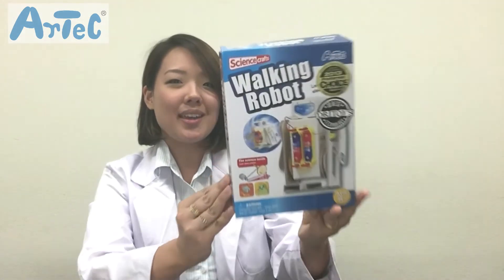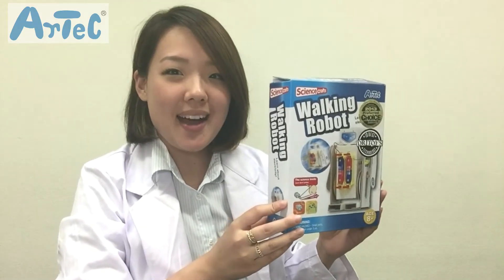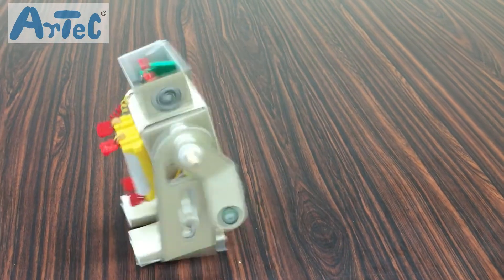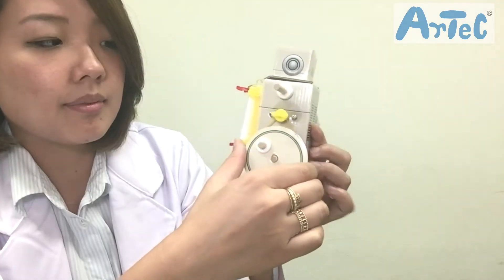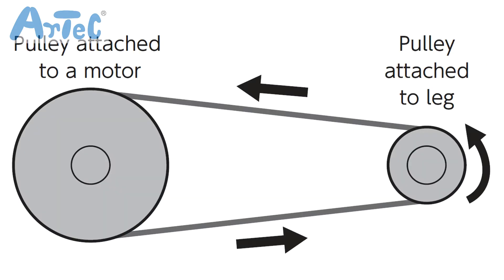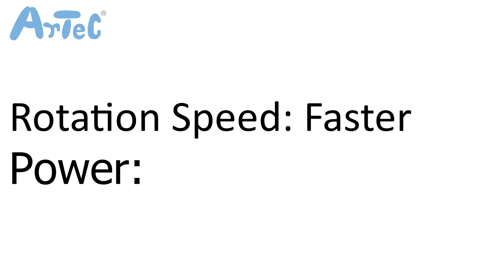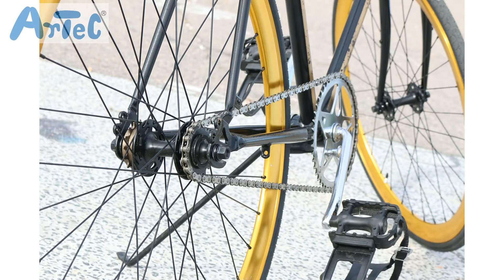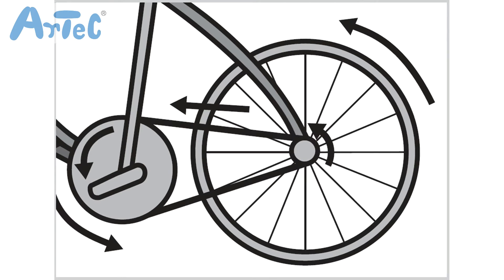Make Your Own Walking Robot!-product video- by Artec Co., Ltd.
Another item from the Science Paper Craft (SPC) Series!
The Walking Robot!!

How does he walk?
What item in our everyday lives uses the same method to move?
Let me, the mommy scientist explain all the science to you!